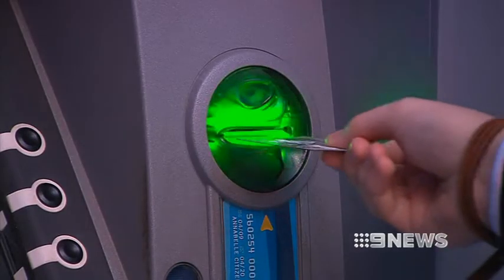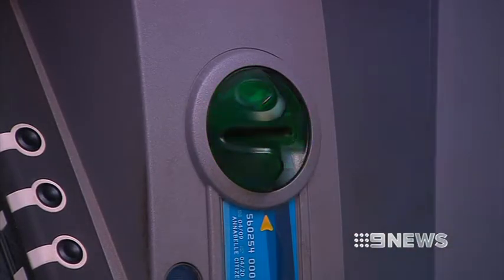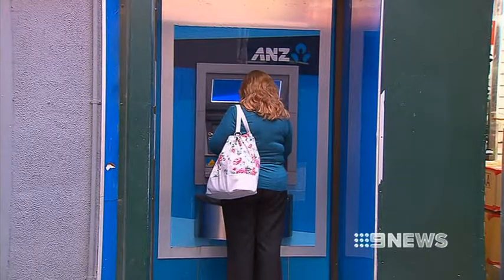ATM WARNING - 04/12/12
Police are warning ATM users to double check their bank statements, and shield their pin codes.